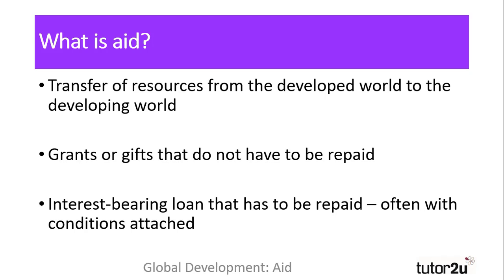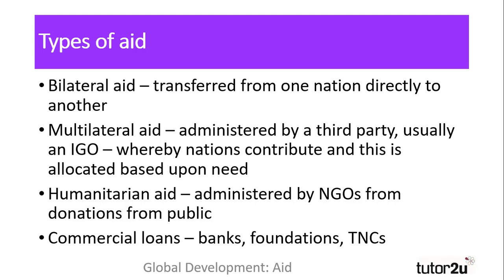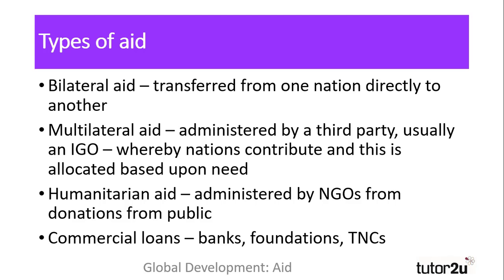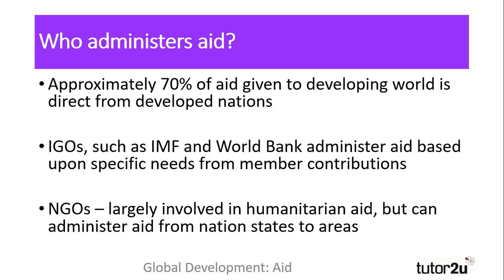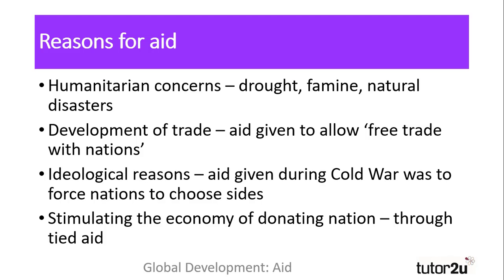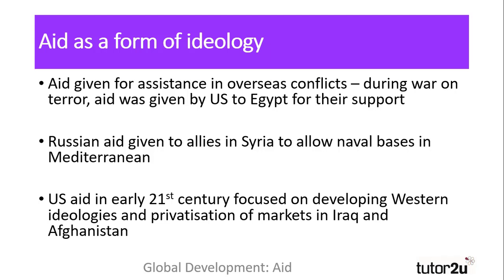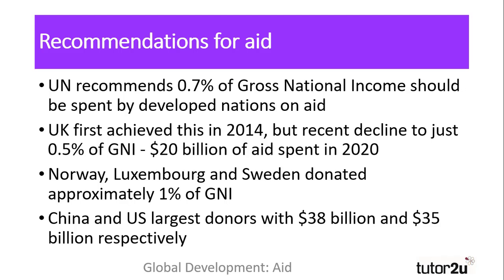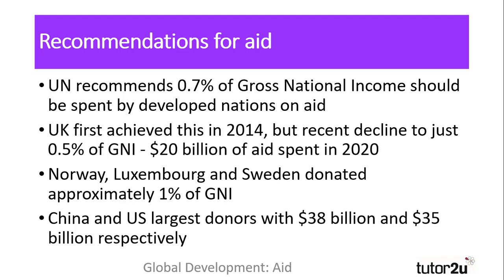Aid | Global Development | AQA A-Level Sociology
What do we mean by aid? What are the different types of aid? All is explained in this AQA A-Level Sociology revision video for the Global Development topic.

VIDEO CHAPTERS
0:00 Introduction to aid
0:46 Types of aid
2:01 Who administers aid?
3:00 Reasons for aid
4:24 Aid as a form of ideology
5:18 Recommendations for aid

For more help with your AQA A-Level Sociology studies and revision, make use of these fantastic resources: